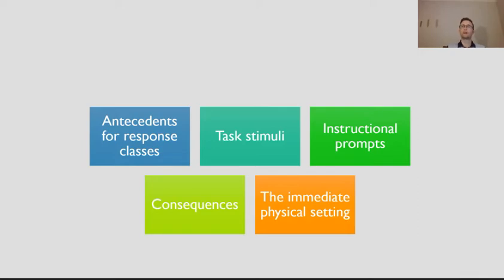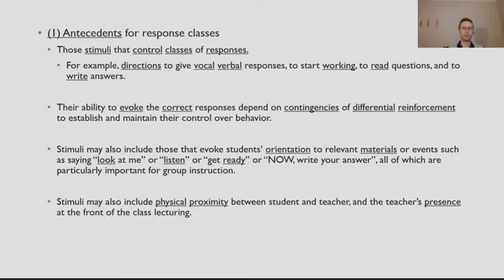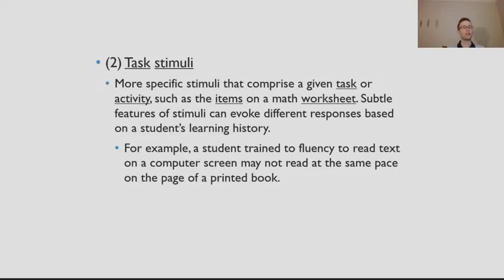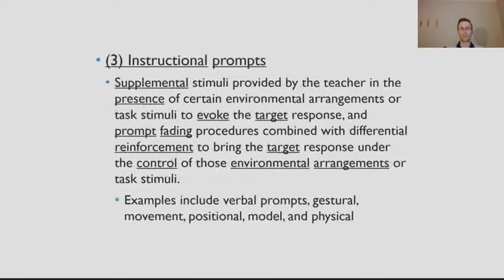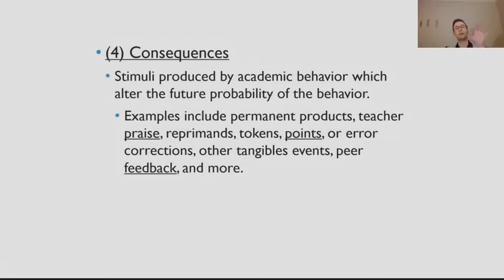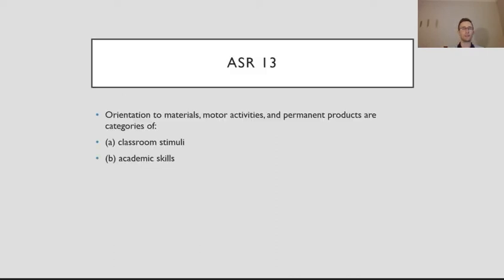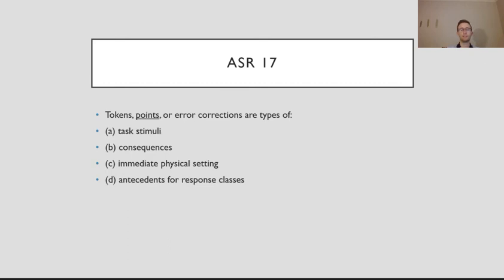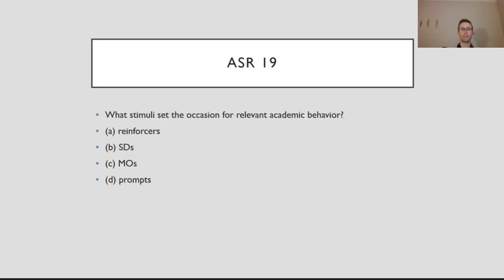Part 5 Foundations of Direct Assessment for Academic Behavior